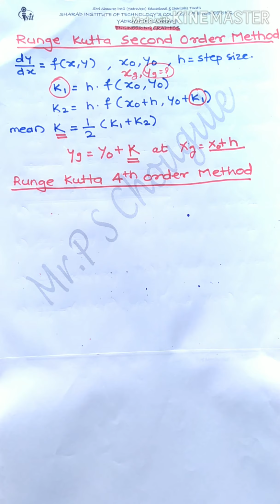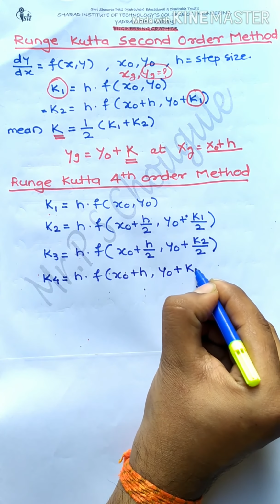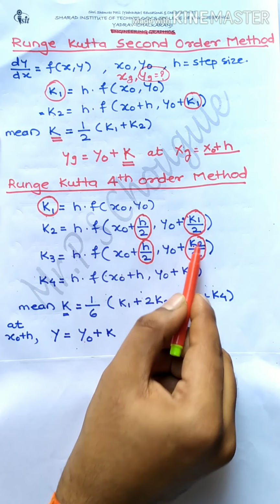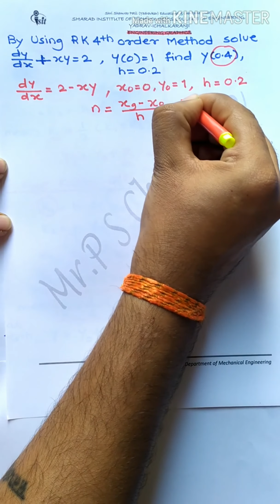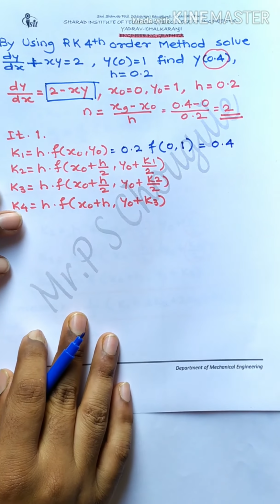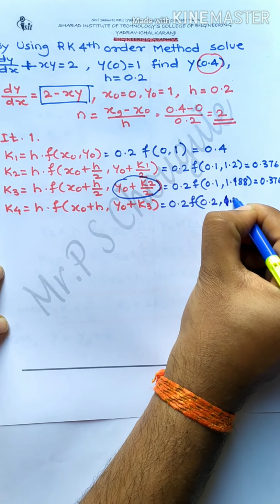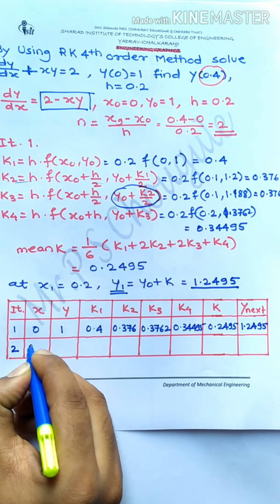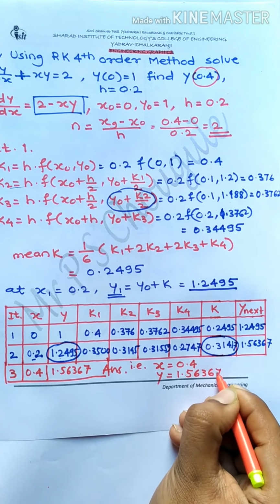Runge kutta fourth order method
comparing with second order method one example is solved with steps